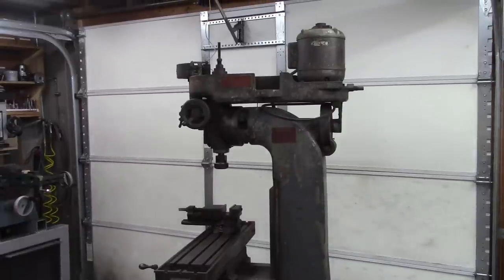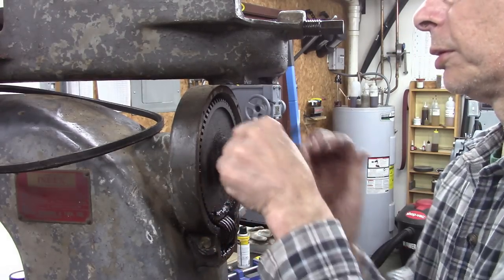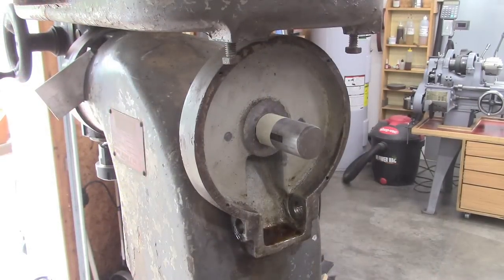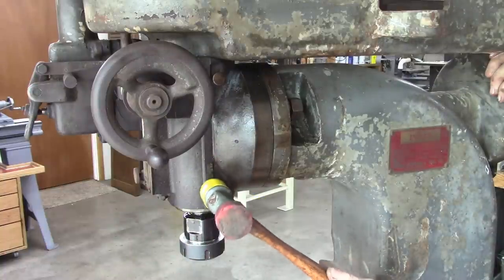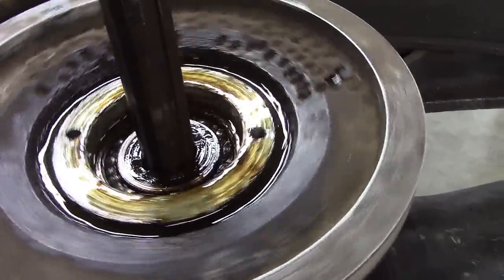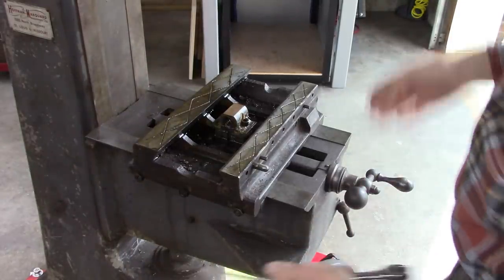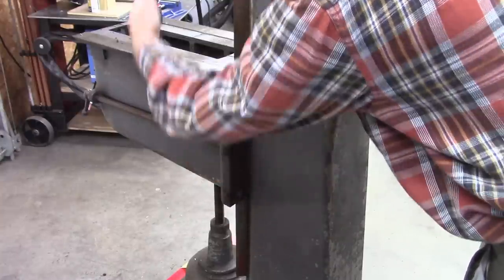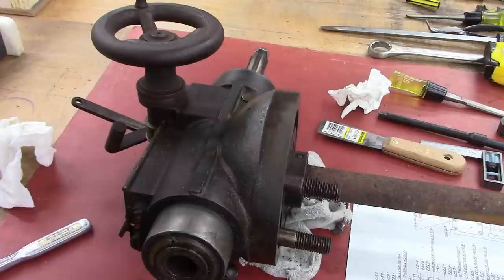Restoring a 1950 Wells Index Model 40 Milling Machine - Part 1